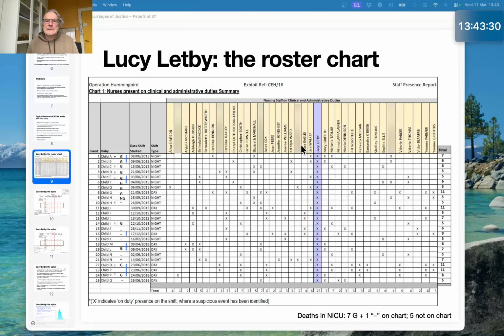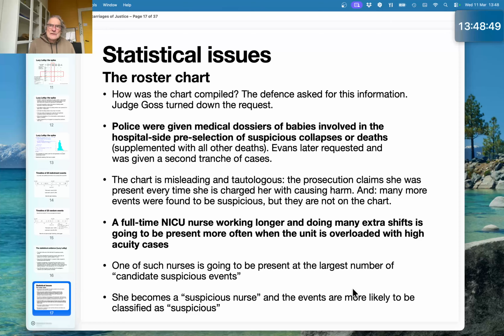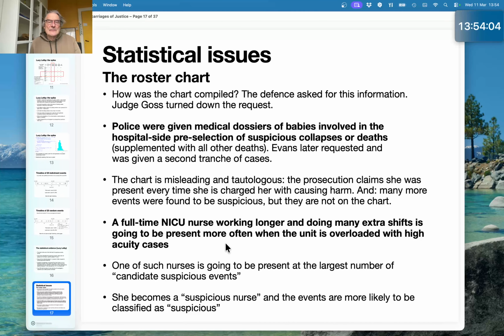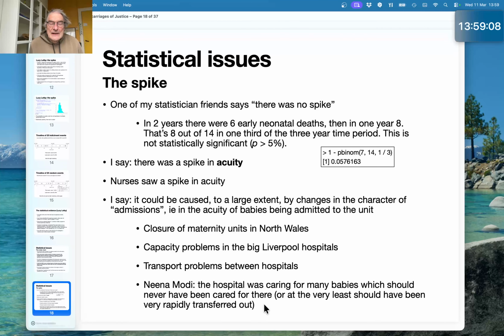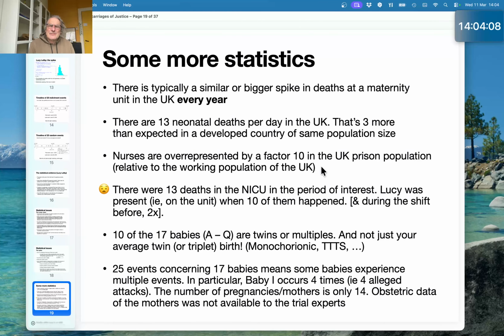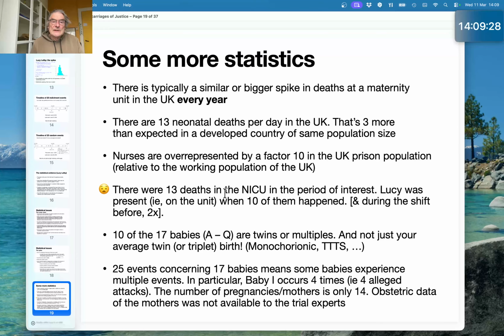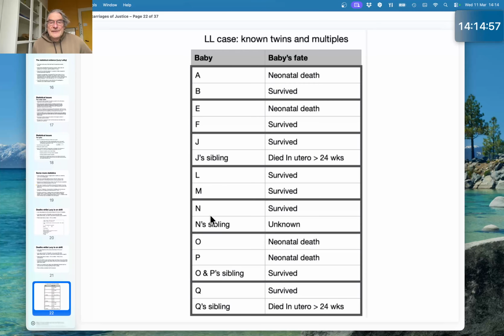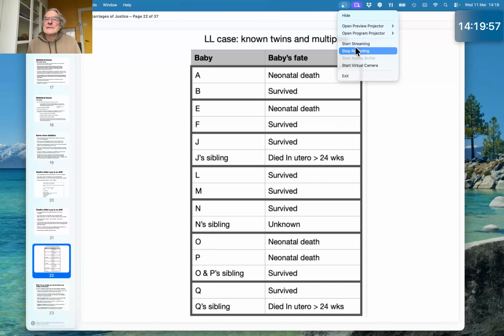Miscarriages of Justice in a Health Care Setting, Part 3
And now Part 3. Yet more statistical issues in the Lucy Letby case.